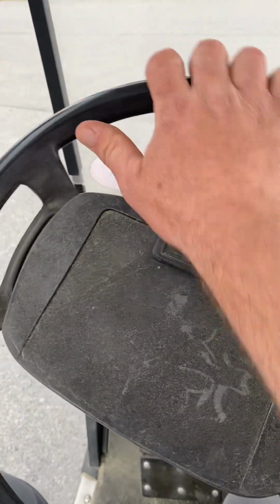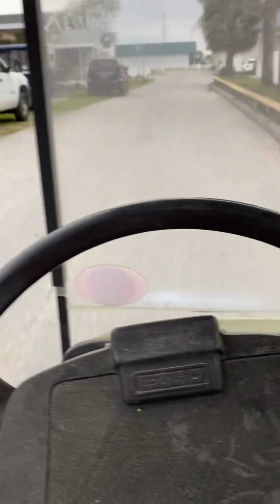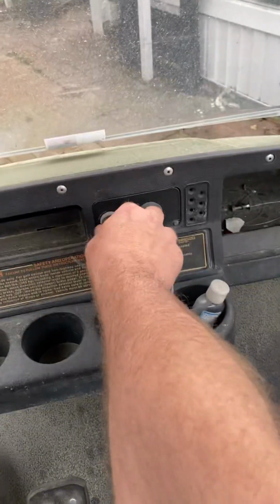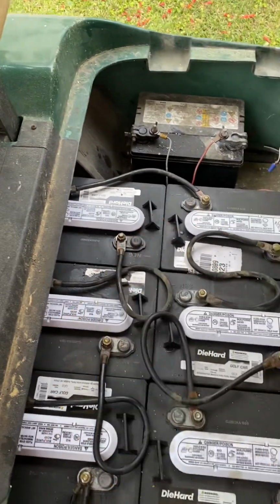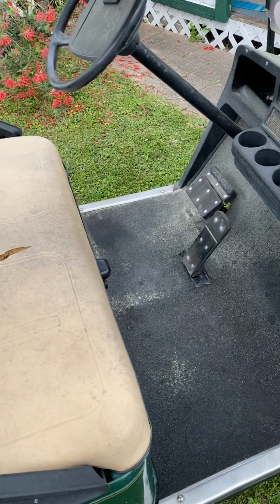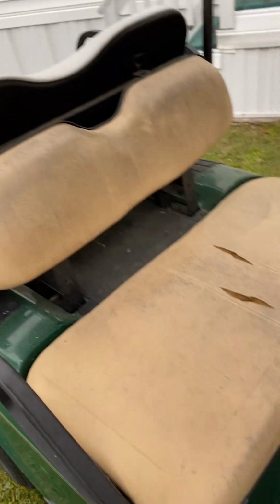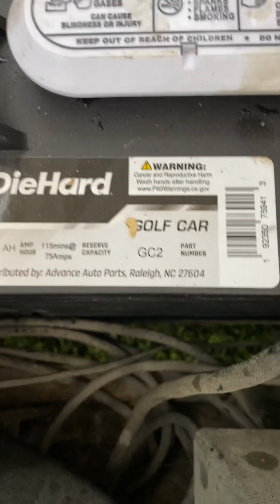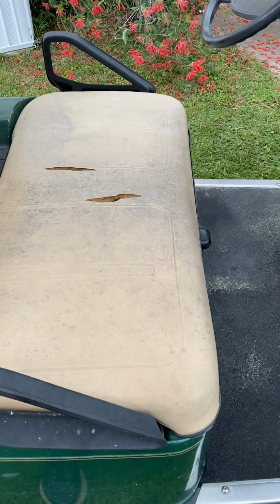Final checks of the installation and test drive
This video ends our series on the installation of golf cart batteries in a 1998 EZGO TXT golf cart. In the video we finalize the installation, making sure all the connections are tight and correct. We text drive the golf cart to make sure none of the nuts came loose.